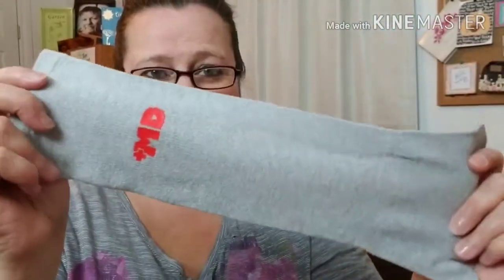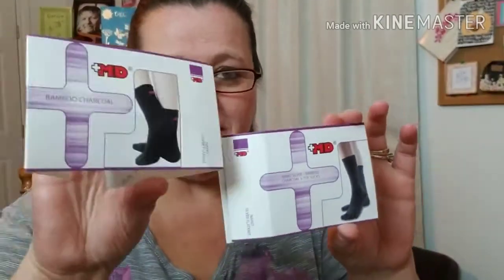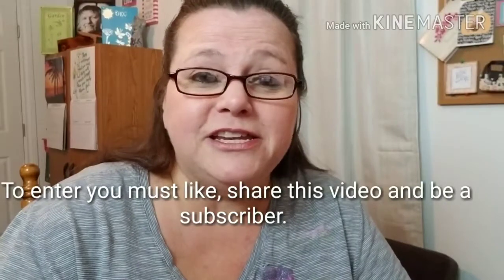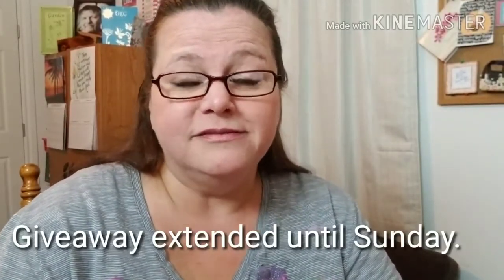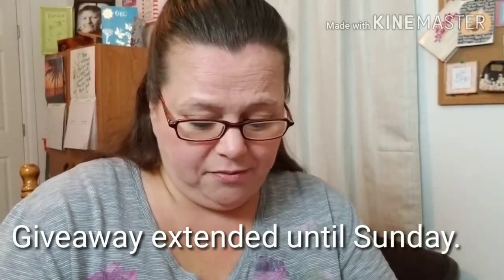My review on MD Nano silver and bamboo charcoal socks